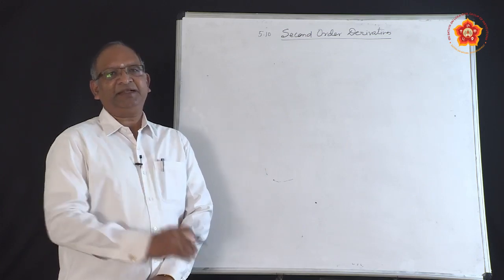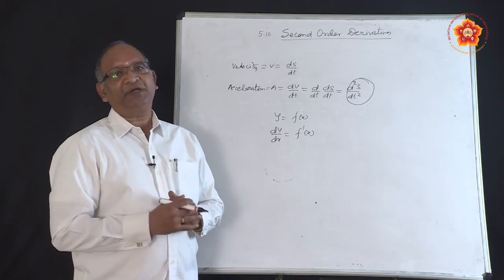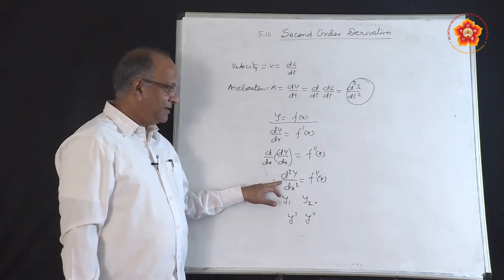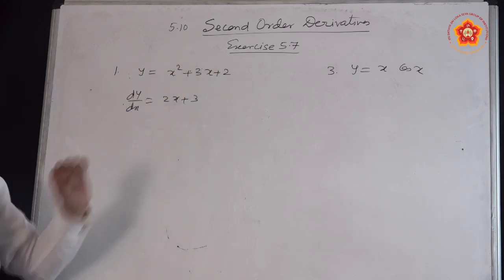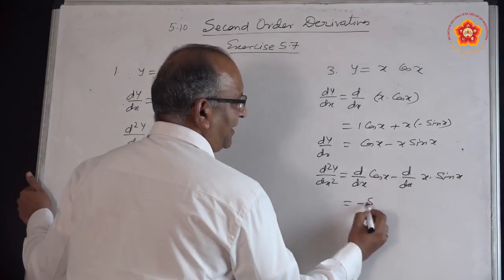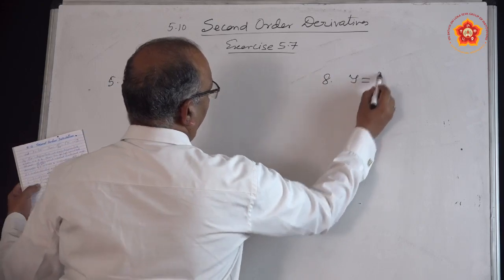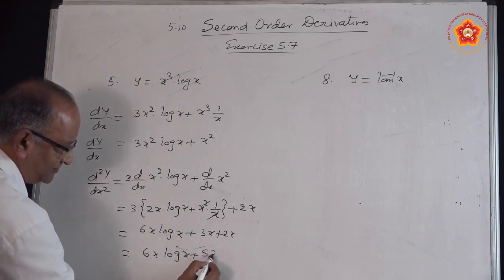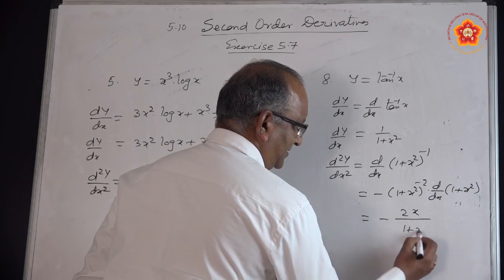II PUC|Science|Mathematics|Continuity & Differentiability|Sri Venkateshwarlu|Part 11 of 14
Lesson ID: 633
Grade: II PUC
Stream: Science
Subject: Mathematics
Chapter Name: Continuity and Differentiability _ Second Order Derivatives
Part 11 of 14